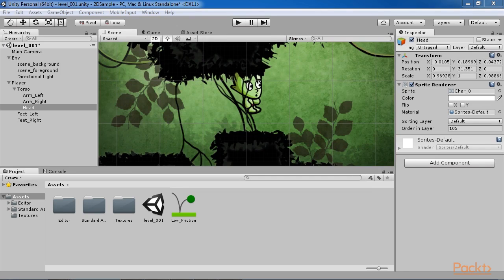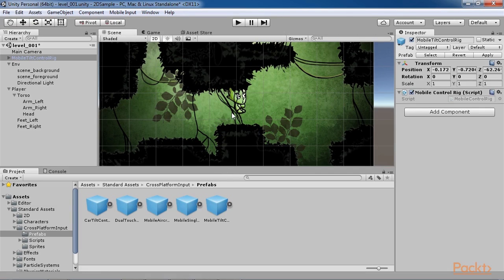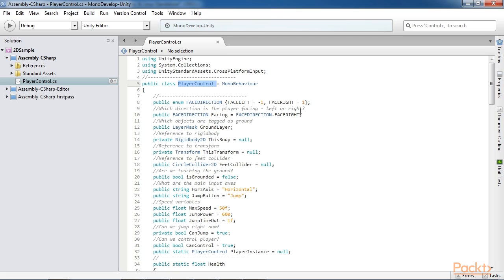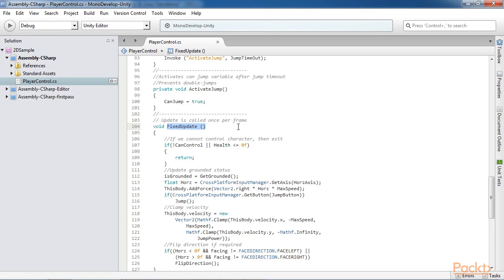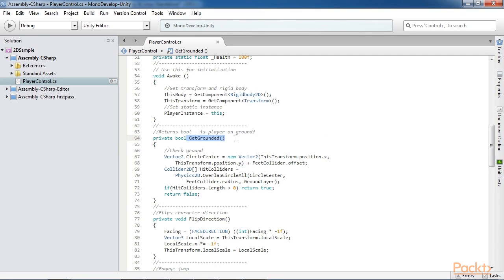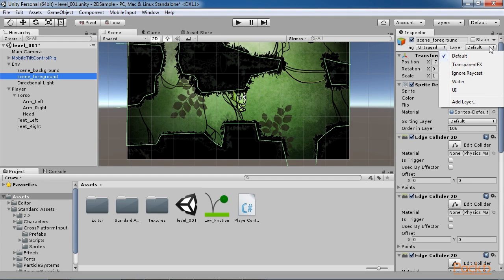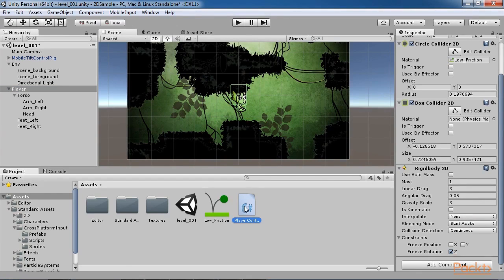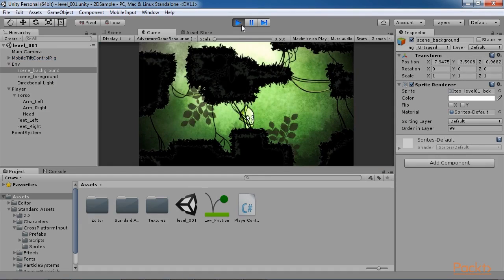44 Scripting the Player Movement